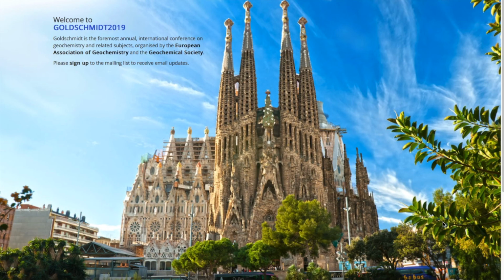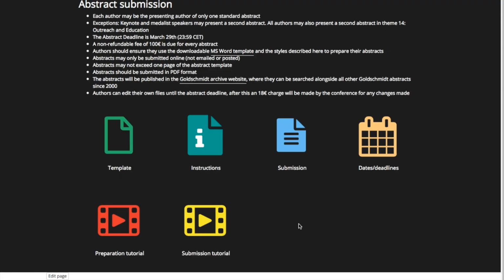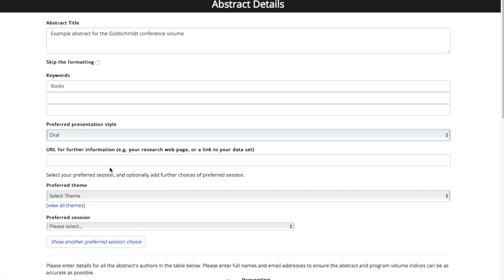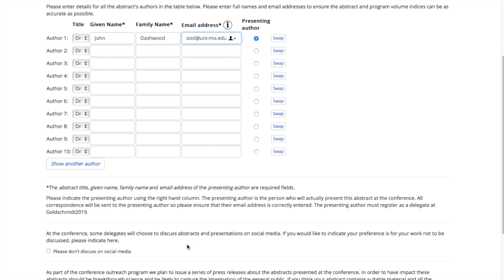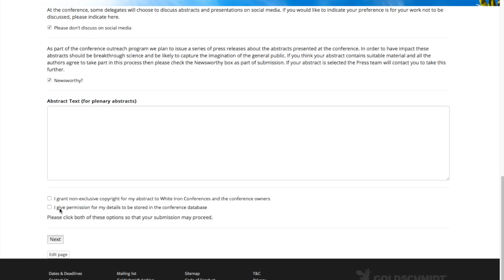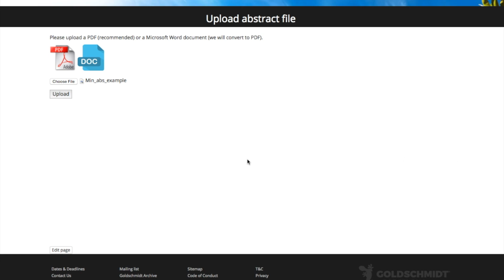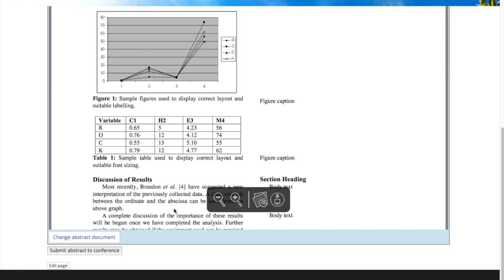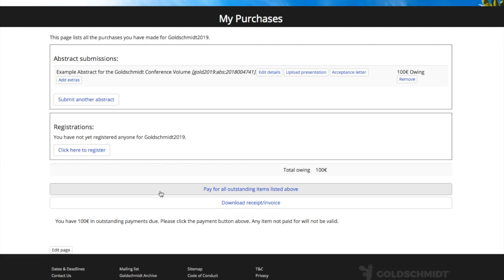Goldschmidt2019 Abstract Submission Tutorial